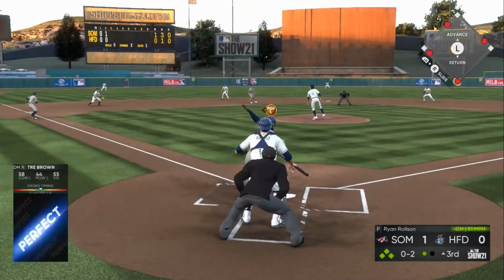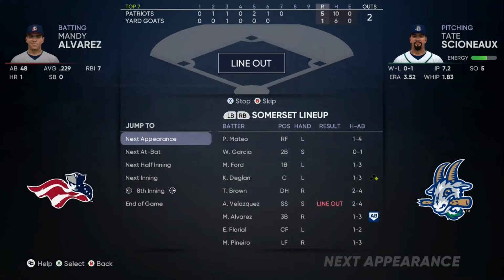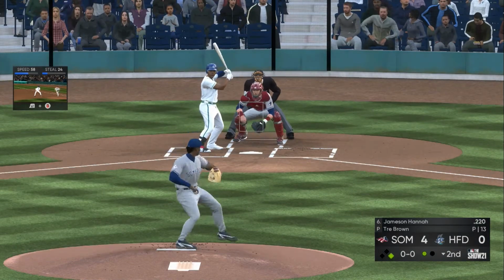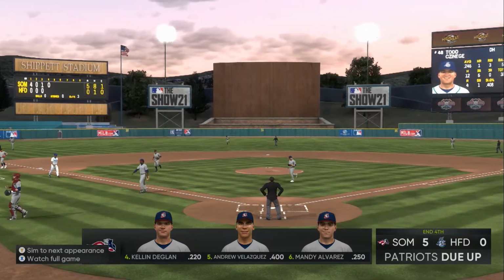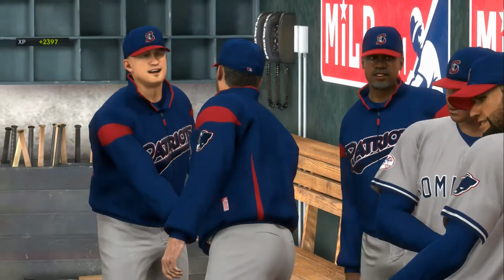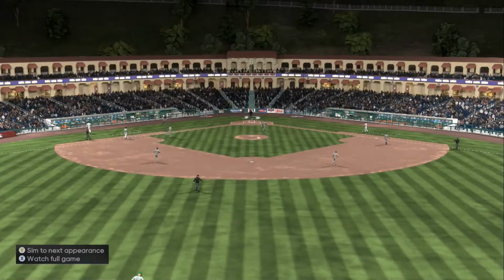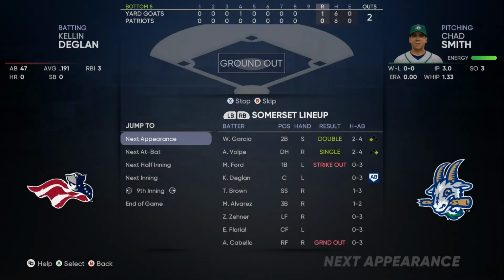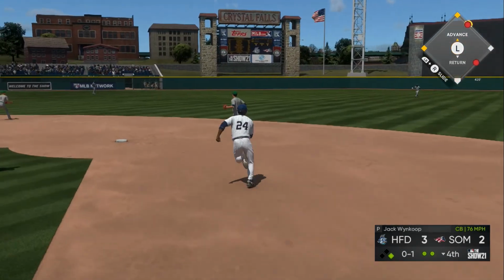MLB THE SHOW 21 Gameplay Part 5 - PLAY BALL - (No Commentary)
MLB The Show 21 is a baseball video game by San Diego Studio and published by Sony Interactive Entertainment, based on Major League Baseball (MLB). It was released for the PlayStation 4 and PlayStation 5, as well as the Xbox One and Xbox Series X/S (a first for the franchise), with MLB Advanced Media co-publishing digital versions on the latter platforms. The sixteenth entry of the MLB: The Show franchise, it was released on April 20, 2021. San Diego Padres shortstop Fernando Tatís Jr. is featured as the cover star, and at age 22 is the youngest player to do so.

Matt Vasgersian, Mark DeRosa and Dan Plesac return as play-by-play commentators, Heidi Watney as sideline reporter and Alex Miniak as public address commentator.

New to the series is the ballpark creator feature, which gives players the ability to change ballpark dimensions, wall height, foul territory and other scenery options. This feature also allows players to share and download ballparks that other players have created online. It was exclusive to the ninth generation versions of the game.